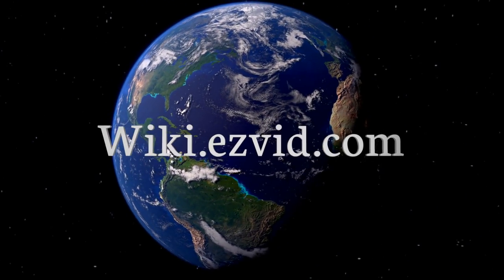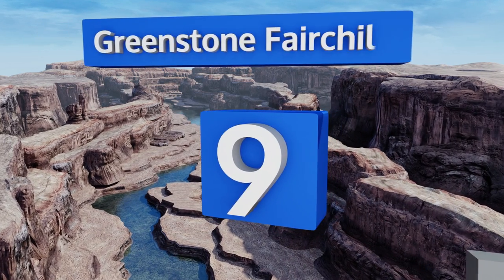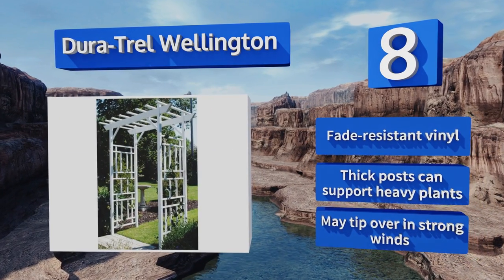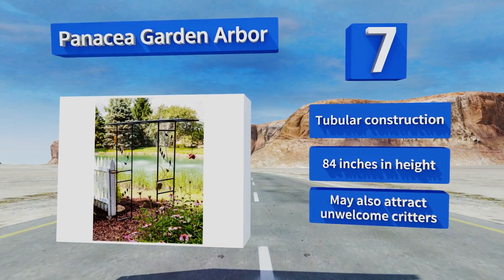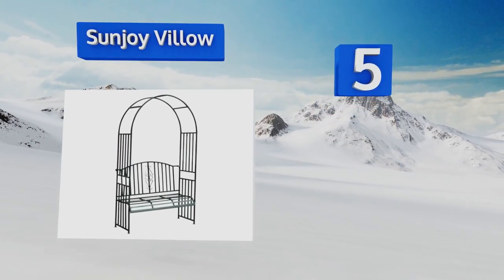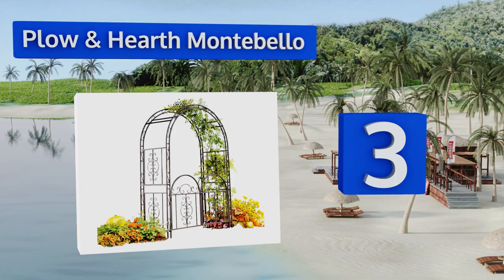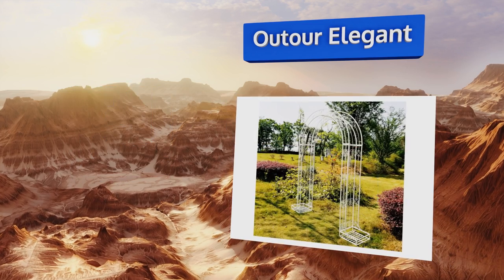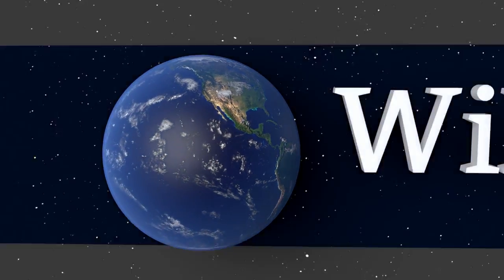10 Best Garden Arbors 2018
Our complete review, including our selection for the year's best garden arbor, is exclusively available on Ezvid Wiki.

Garden arbors included in this wiki include the panacea garden arbor, new england florence, gardman charleston, dura-trel wellington, plow & hearth montebello, outour elegant, greenstone fairchild, sunjoy villow, new england vienna, and achla designs ferro firenze.

Garden arbors are also commonly known as garden arches.